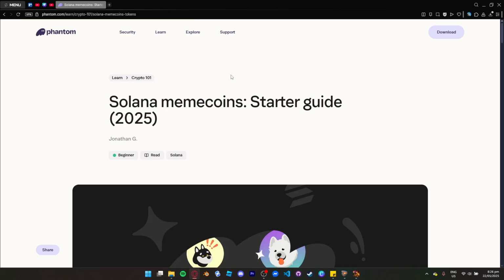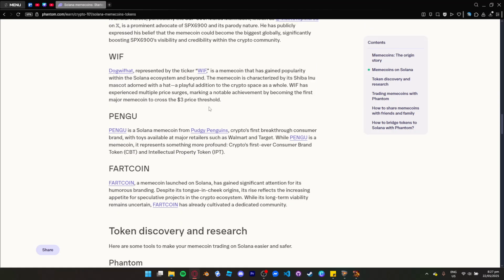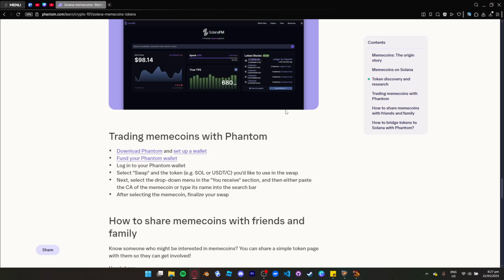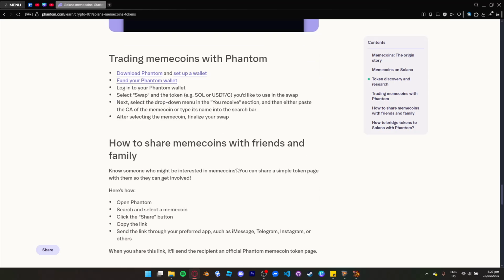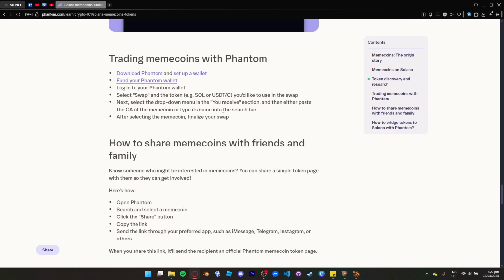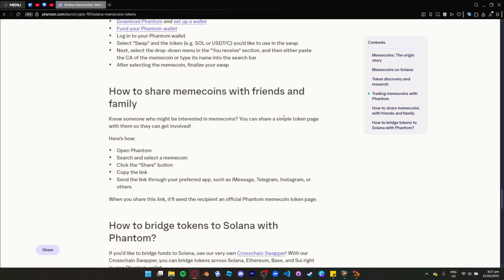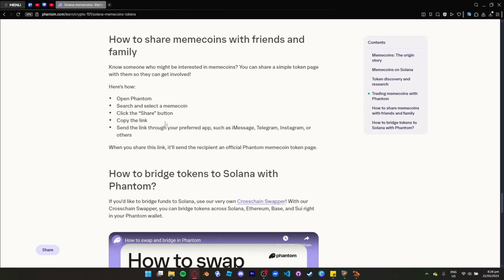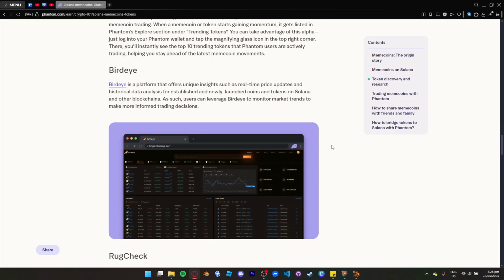How To Buy Meme Coins On Phantom Wallet (Updated)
📱 In this video, I’ll walk you through How To Buy Meme Coins On Phantom Wallet step by step.

Timestamps
0:00 Intro
0:07 Tutorial